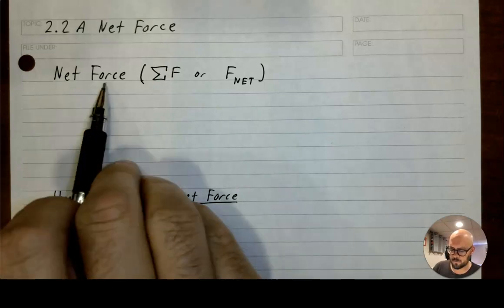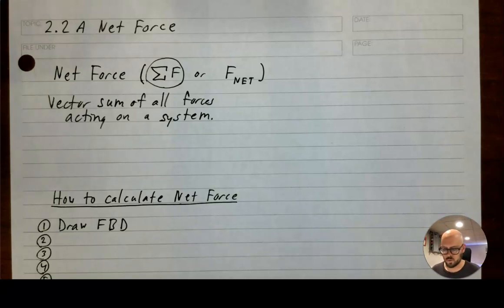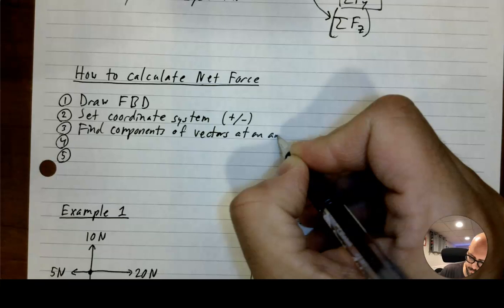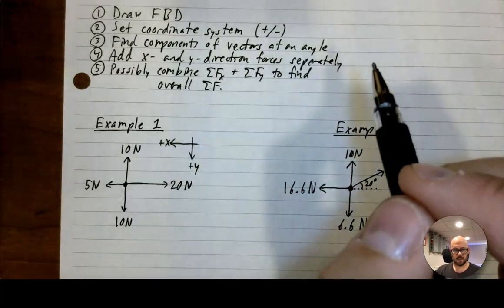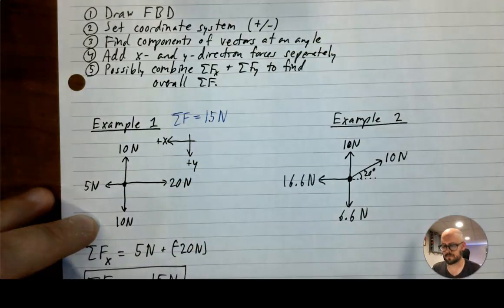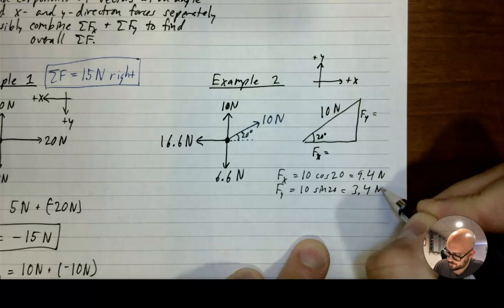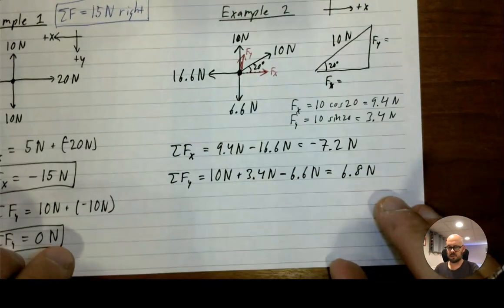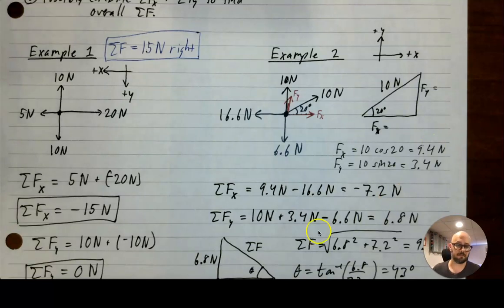2.2A Net Force